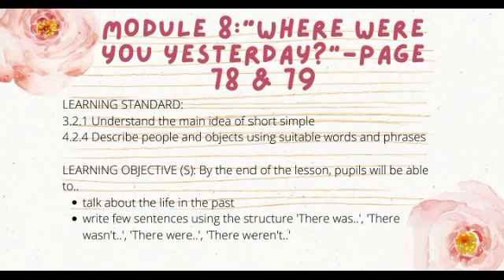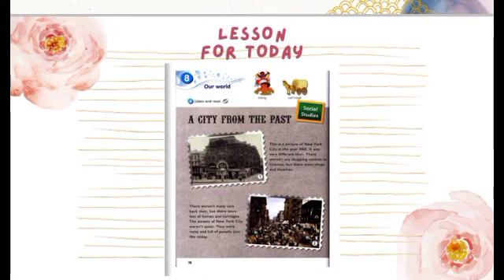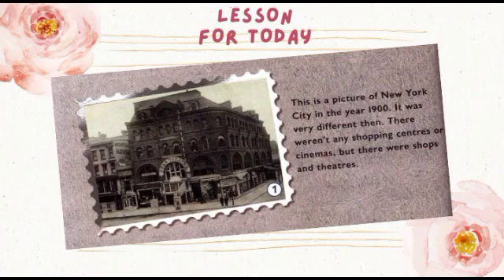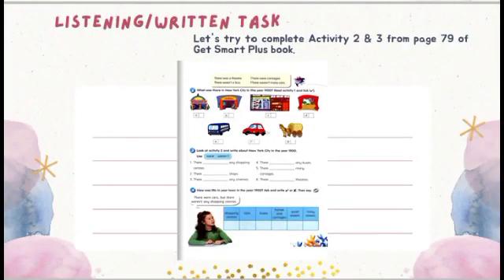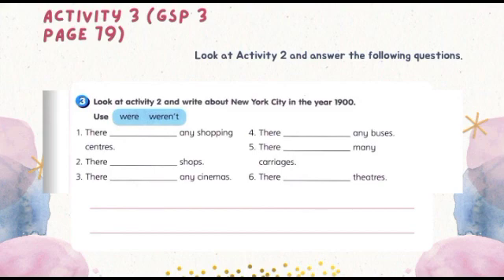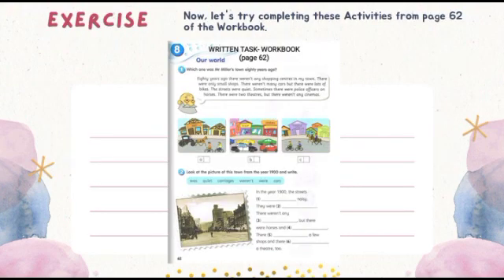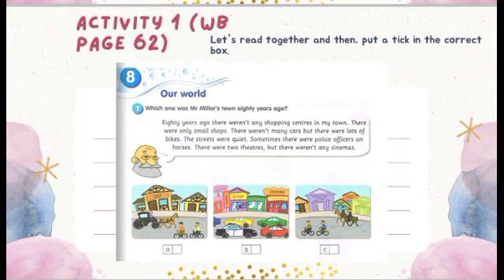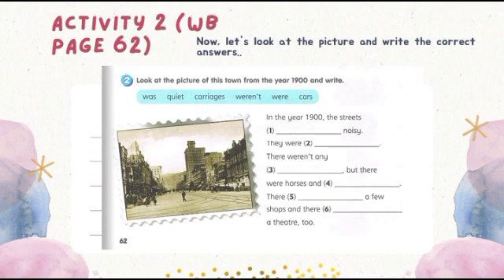ENGLISH YEAR 3 | GET SMART PLUS 3 MODULE 8|"A CITY FROM THE PAST"|PAGE 78-~79 | COMPLETE LESSON